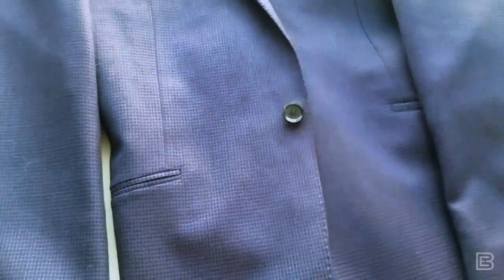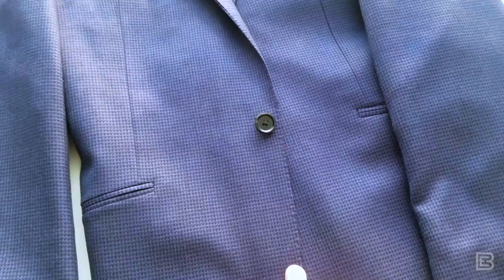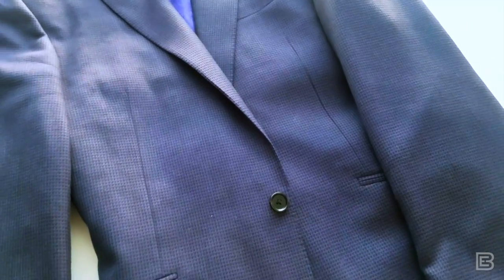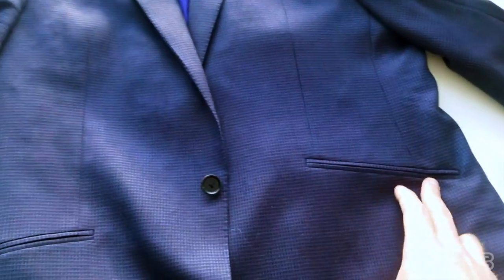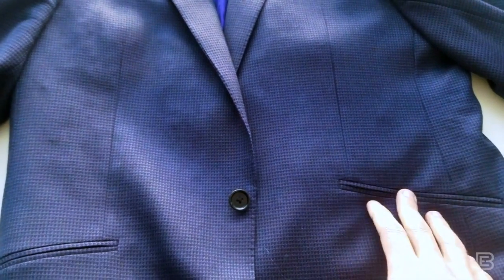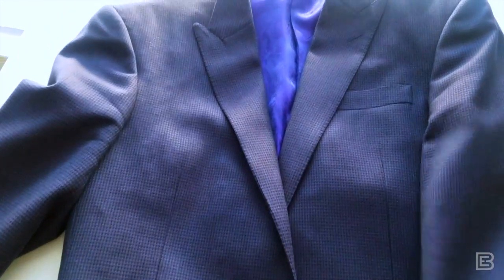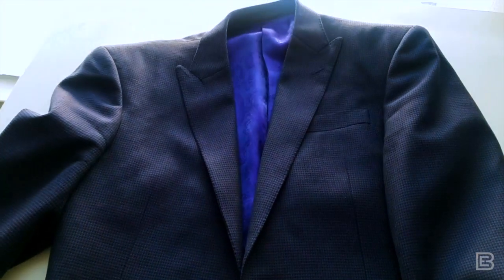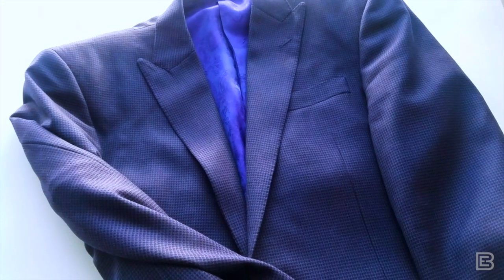Daily BE | Episode 44: Case Study — Single button sport coat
Here's our in-depth review of one of Ryan's favorite sportcoats.

In this episode, Ryan takes you through one of his favorite sportcoats and his decision making process behind it.

It's a one-button jacket in a luxurious purple/navy/black pattern. Working buttonholes, a wild purple paisley lining, and strong peaked lapels make up the coat.

What we do: We offer men's custom clothing throughout Colorado and Scottsdale by appointment. We are Colorado's highest rated custom clothier and it's our mission to help you become the best dressed version of yourself!

Please let us know what you thought of this video and if there are any topics you'd like us to cover!